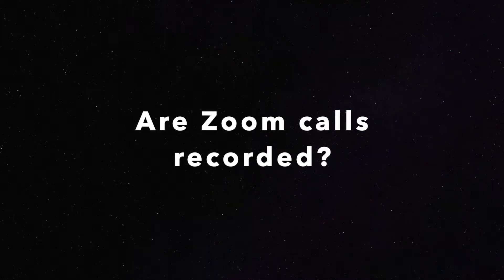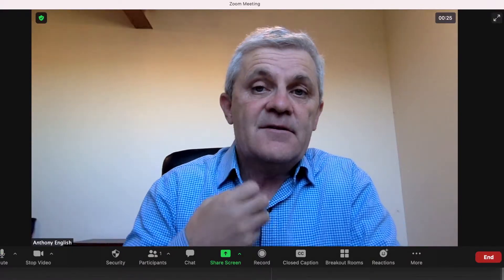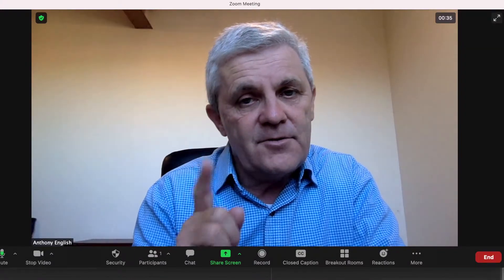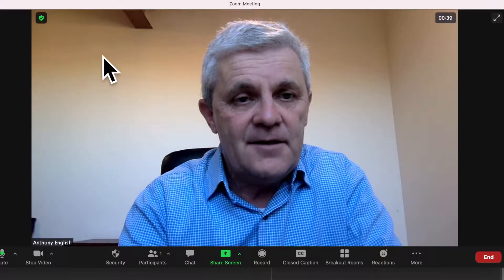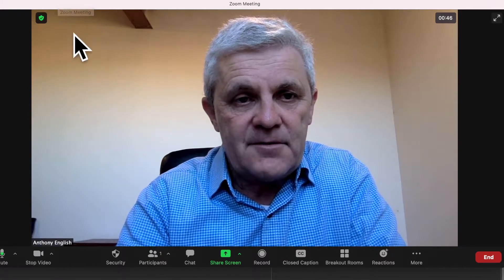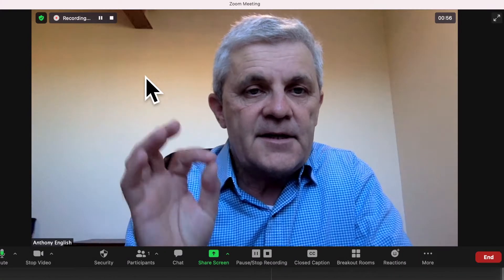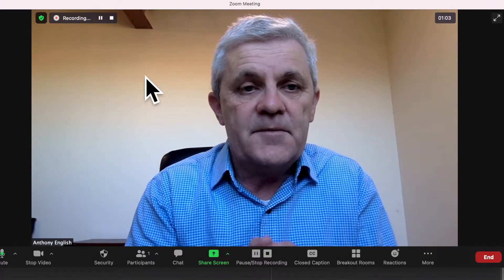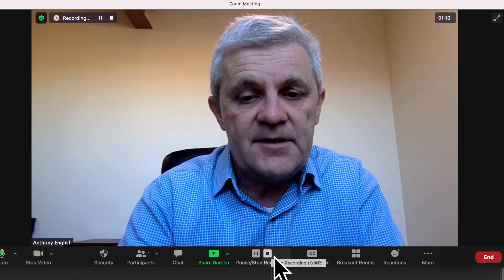Are Zoom Calls Recorded?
Are Zoom meetings recorded?

A Zoom host has the ability to record video and audio, but it doesn't happen unless the host requests it.

When a Zoom call is being recorded, you should see the "Recording" button on the top of your screen, even if you're a guest.

You can use Zoom recordings to upload videos to YouTube. This video shows you how to do that

🔗 CONNECT & FOLLOW

🕒  TIMESTAMPS
00:00